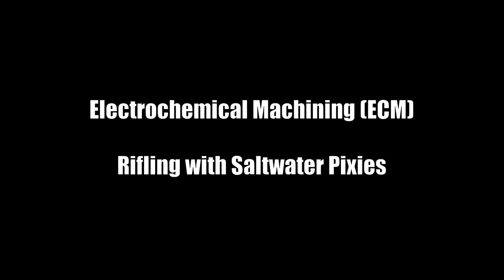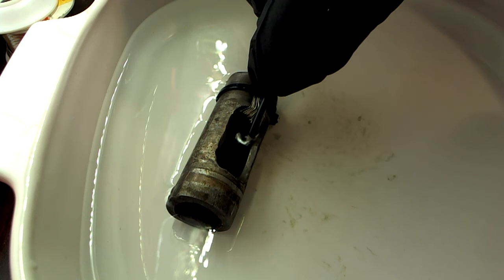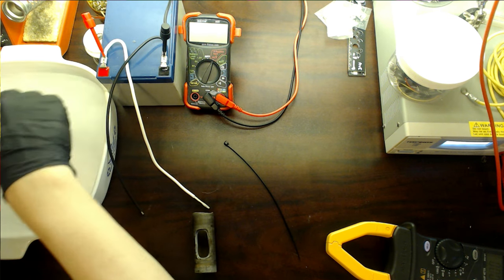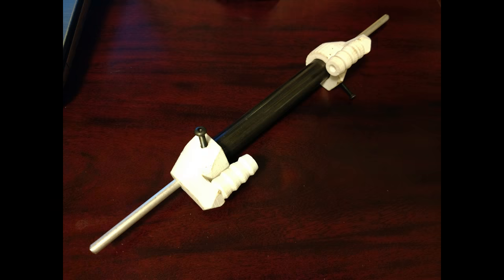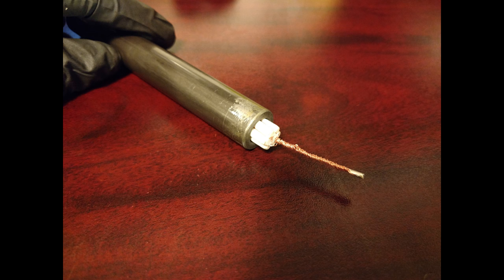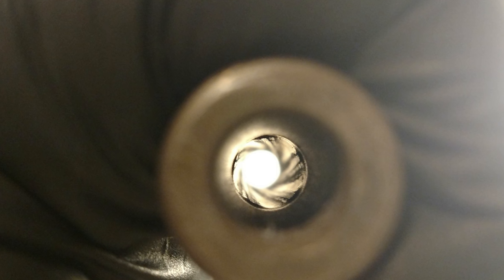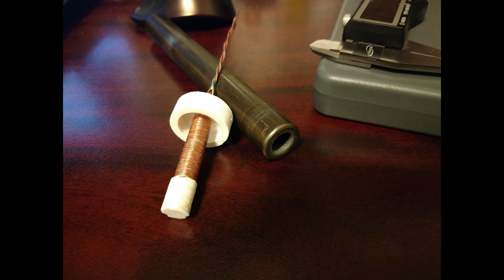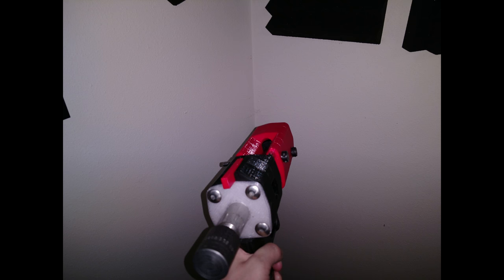Liberator12k | 24 - Electrochemical Machining (ECM), Rifling, and Website.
Liberator12k, now with electrolytes!

How I crossed the DIY rifling gap, with a 3D printed electrochemical machining tool.

I'd like to thank some of the people who helped me along the way: YT User +cskeju for the concept, Ron Davis for the link, FOSSCAD for the technical pointers, and comrades in arms The Unknown Cat, CrypticCRICKET, Royal Nonesuch, Clint Westwood, Defense Distributed, Ross Ulbricht, and others for doing their thang.